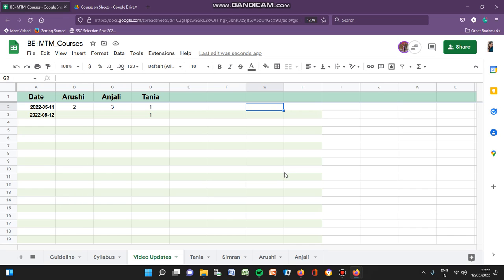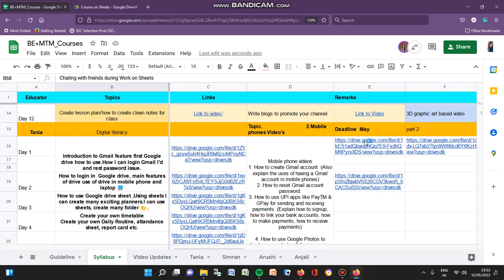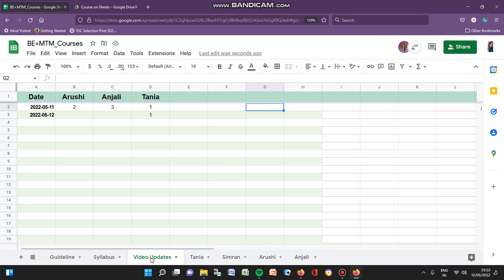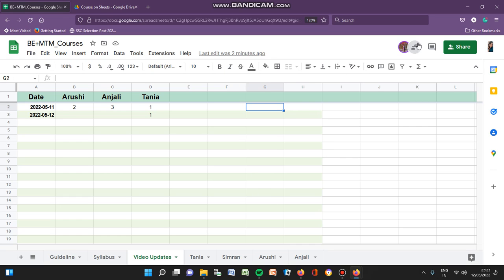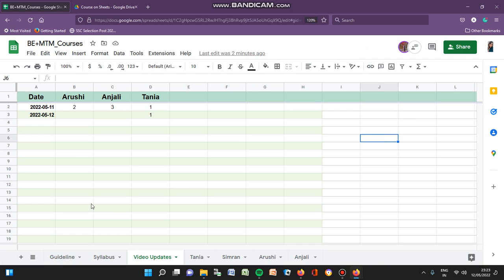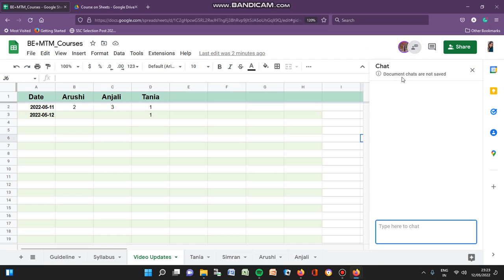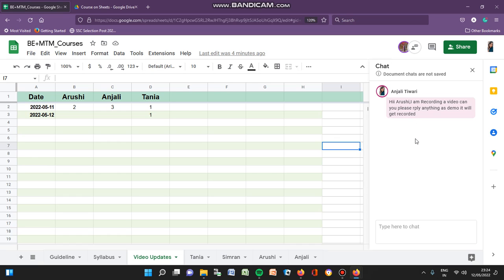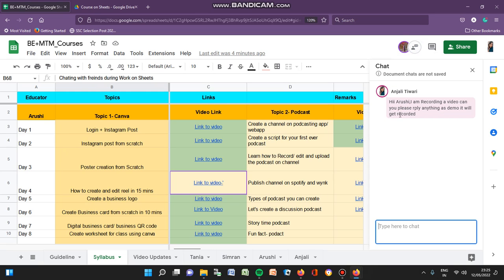Ep:10 | Chatting while working in a Sheets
This is Awesome feature in sheet through which you can communicate with others who are working on a same sheet.